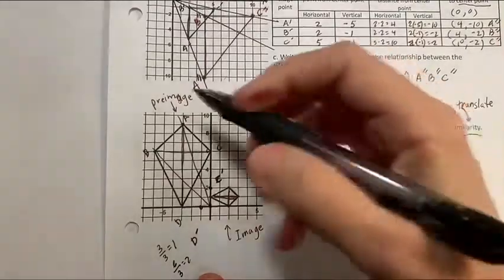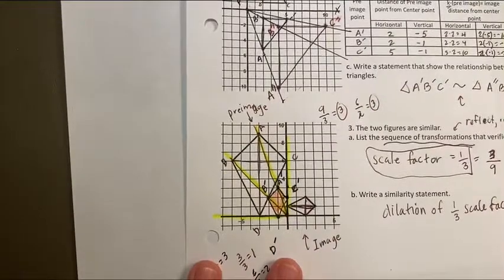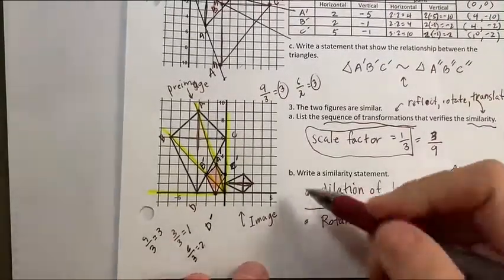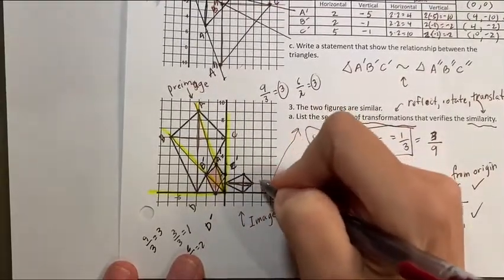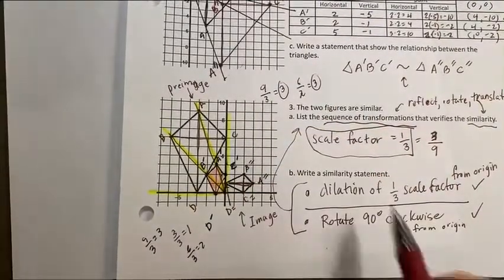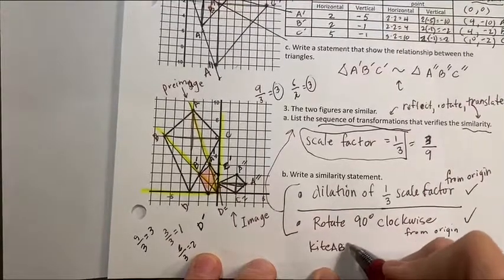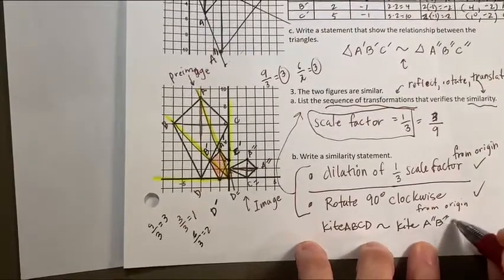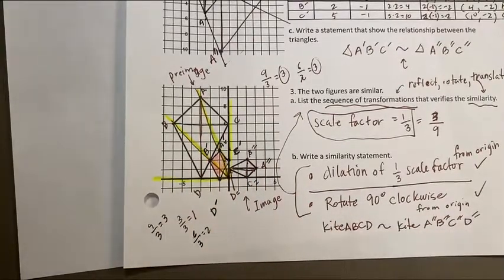Geom HW#5 V2 (7-2 in class practice)